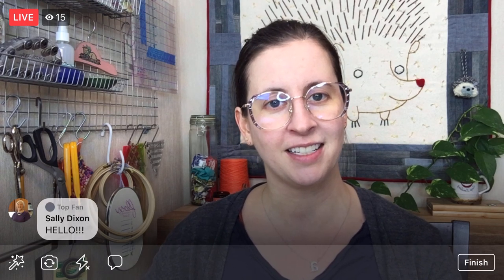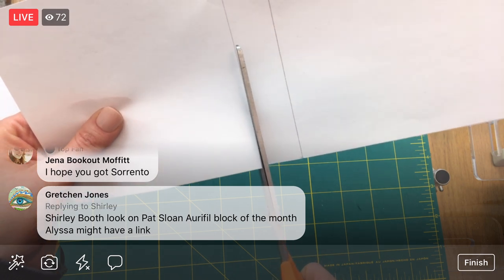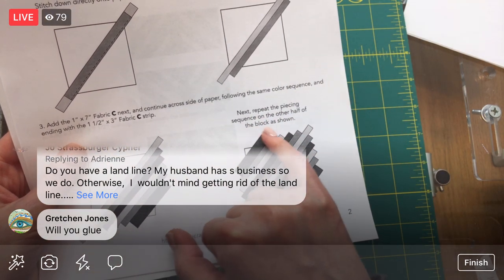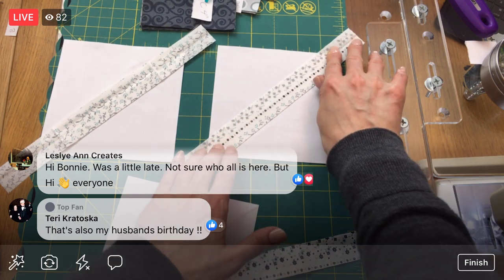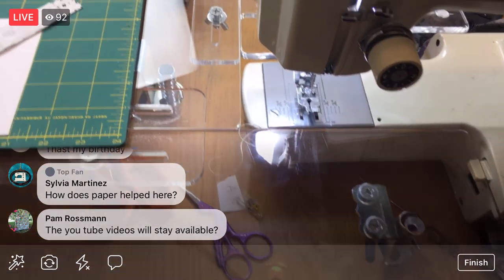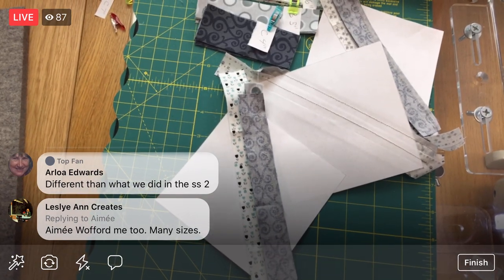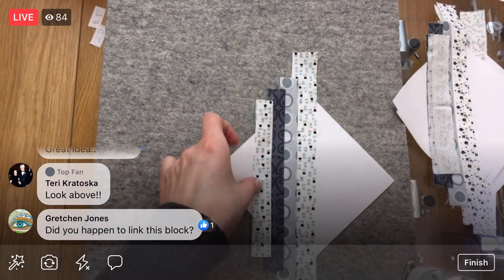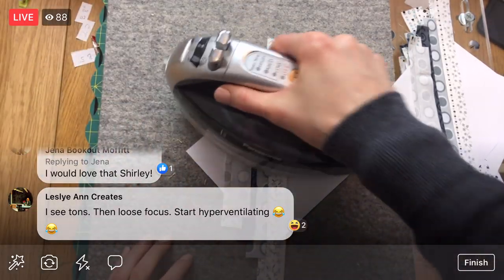Foundation Paper Piecing January Aurifil Block DOM - vid 2 - Live sewing with Alyssa (replay)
Foundation paper piecing on January's quilt block in the Aurifil Block-of-the-Month - LIVE sewing with Alyssa on Facebook. Block by Blair Stocker of Wise Craft Handmade.

Enter to win 3 boxes of Aurifil Color Builder Thread boxes. Make this month's block, then read the instructions in the link above to be entered to win.

Want to donate a Koala embroidery to be part of our Koala auction quilt? Send your finished Koala to:

Penguin & Fish
7212 Washington Ave S